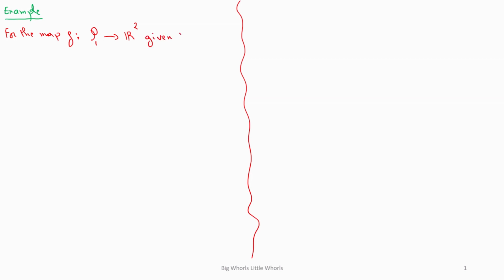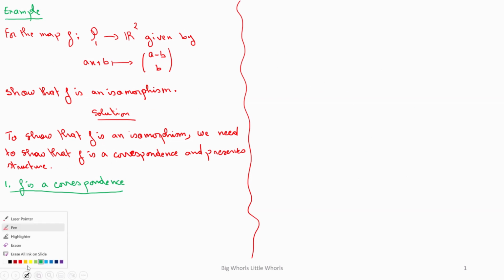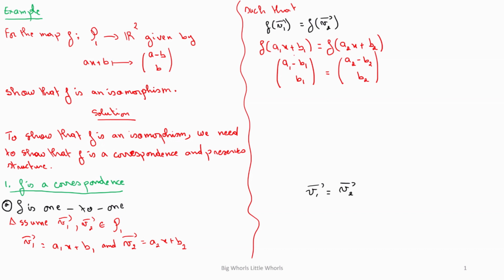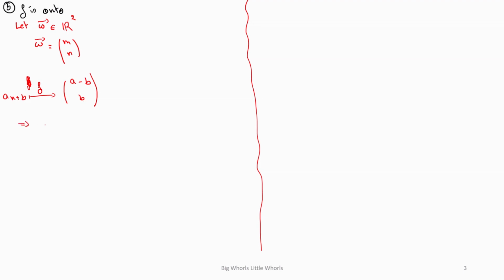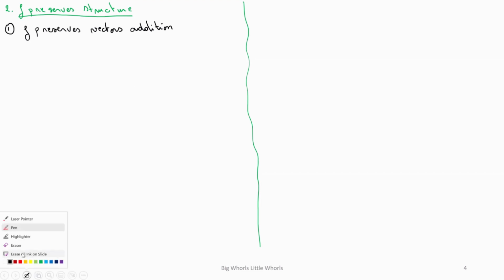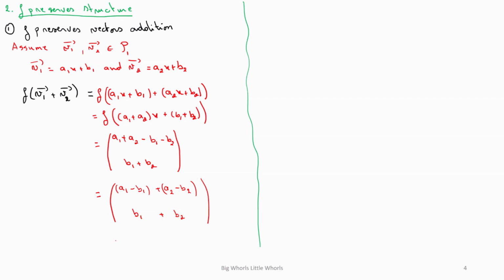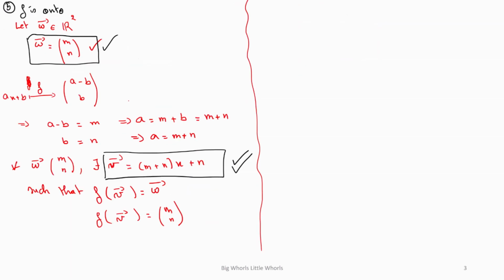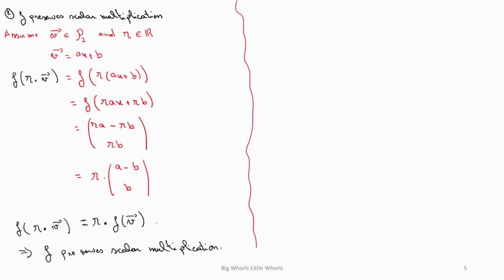Linear Maps: Isomorphism Example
Work out example of how to prove that a map is an isomorphism